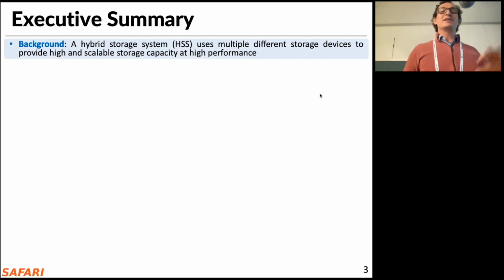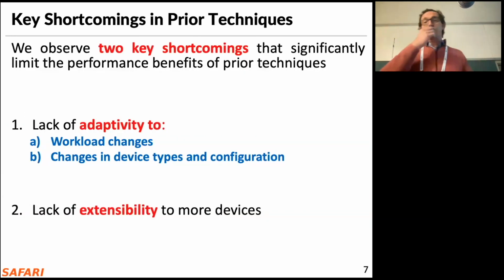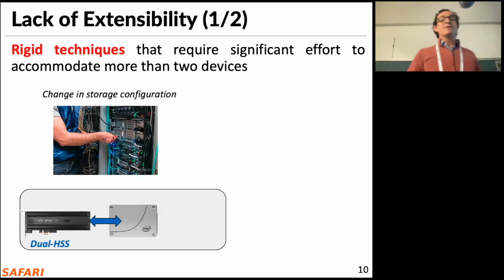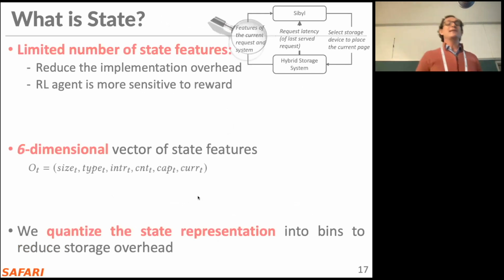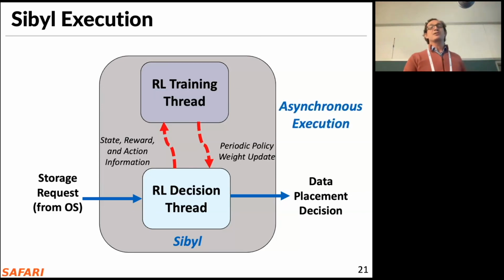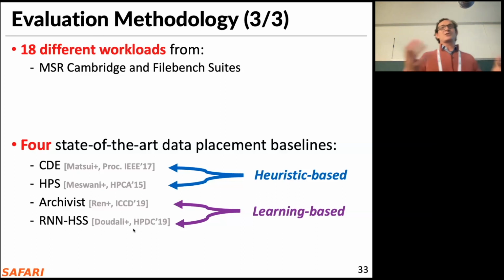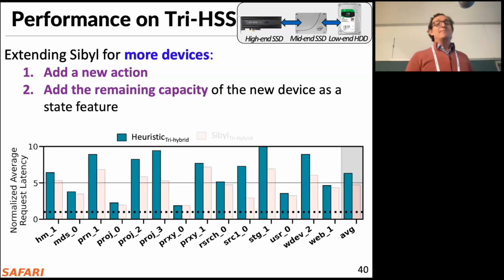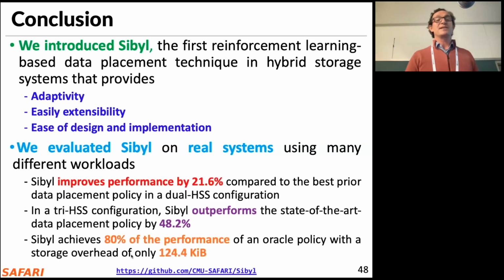Sibyl - Flash Memory Summit 2023 - Prof. Onur Mutlu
Sibyl: Data Placement in Hybrid Storage Systems Using Reinforcement Learning
Speaker: Prof. Onur Mutlu
Flash Memory Summit 2023
Session: ACAD-304-1: Flash Applications
Date: 10-August-2023

Recommended Reading:
A Modern Primer on Processing in Memory